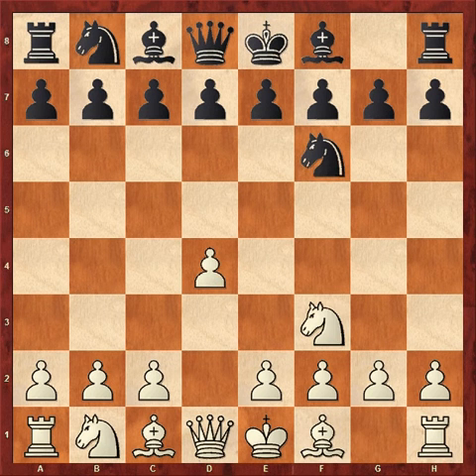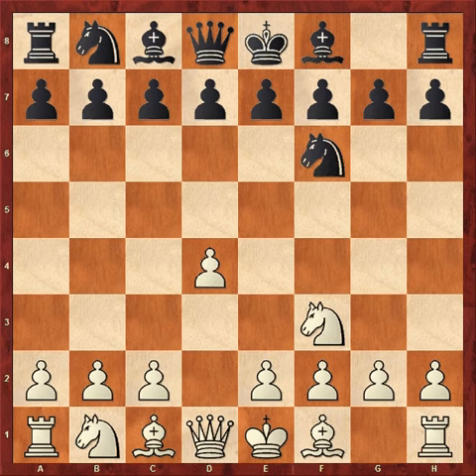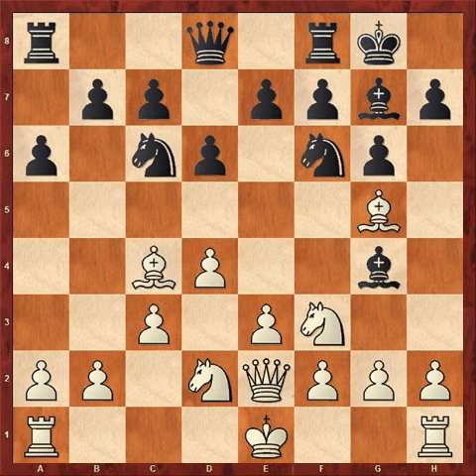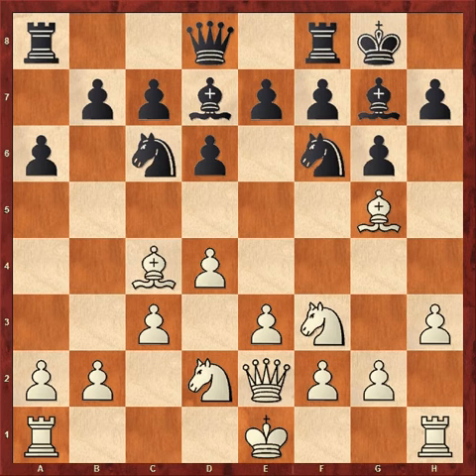Chess Master Games 21 - X-Rays & Opening Files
Alekhine - Bluemich (1926)